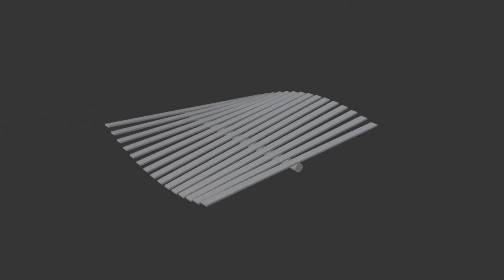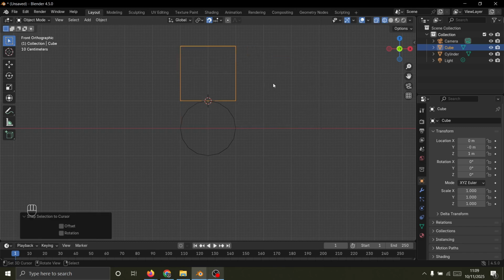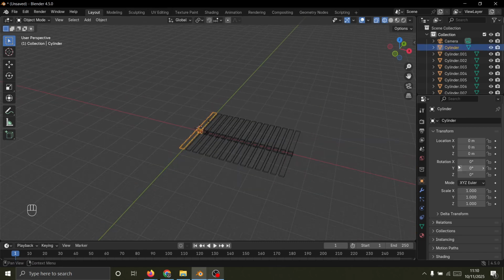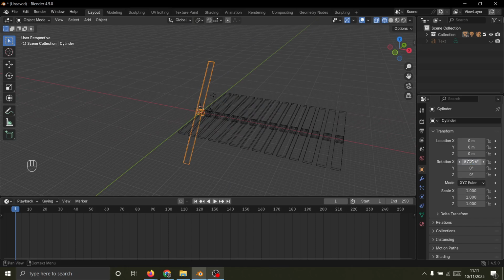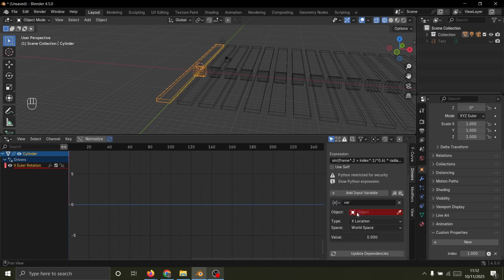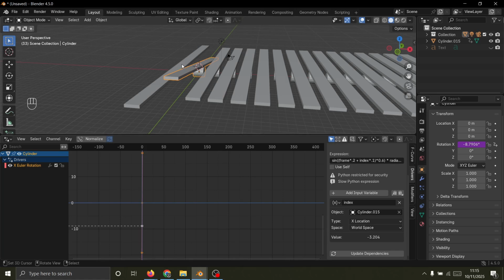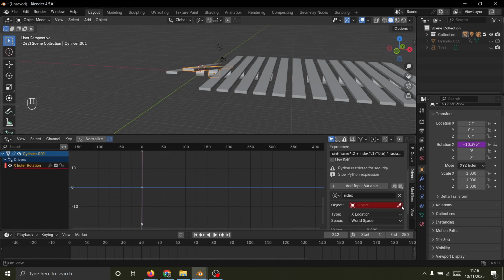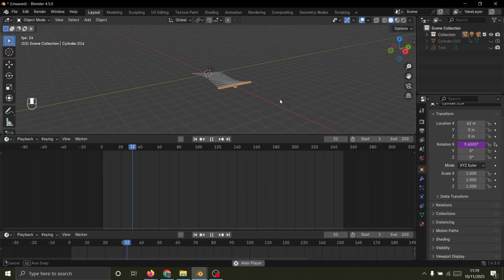Wave effect animation Blender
Created what I think is called a wave automata effect in Blender using 2 primitives and driver expression.